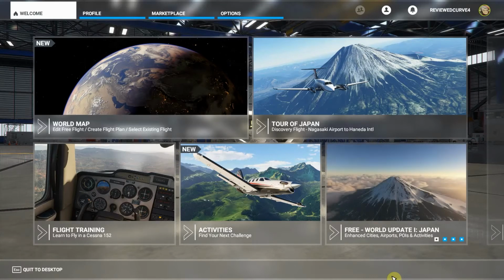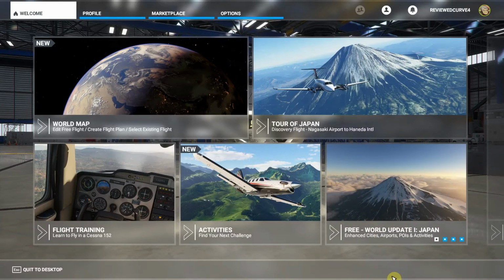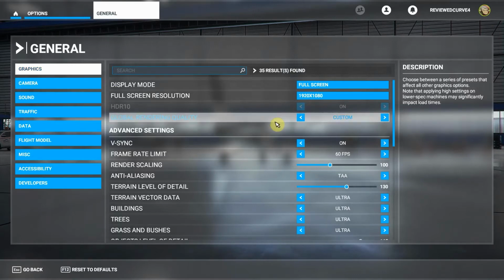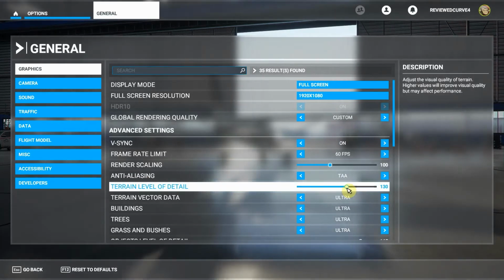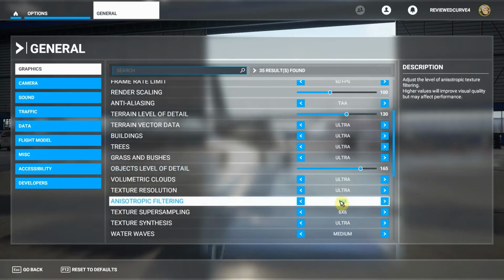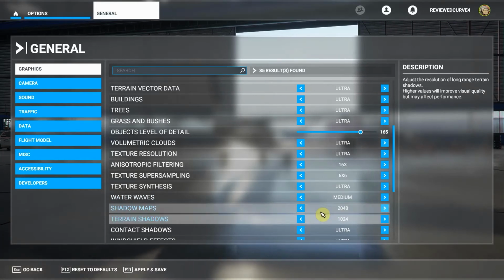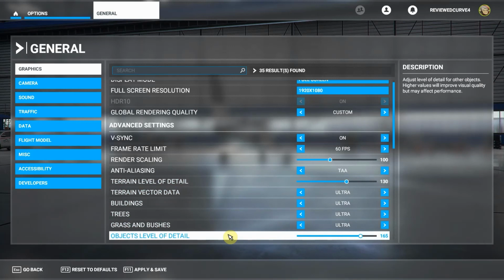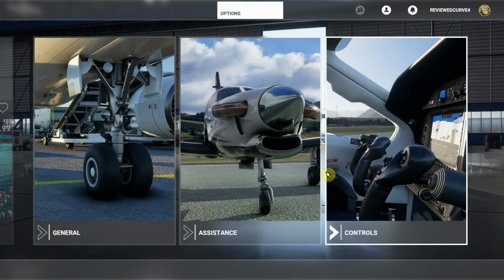5 Ways to Improve FPS in Microsoft Flight Simulator 2020 - Video Perform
5 Quick ways to adjust settings for optimal VIDEO PERFORMANCE !!